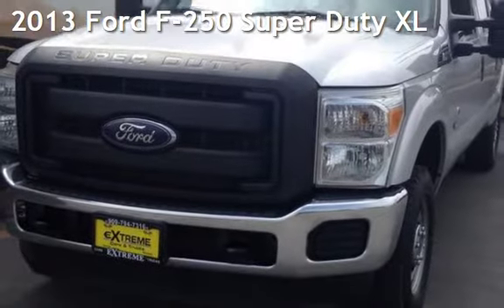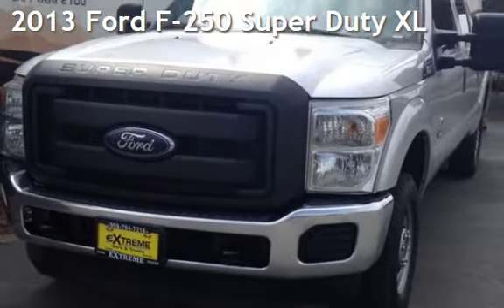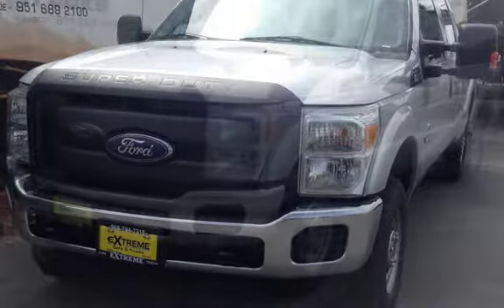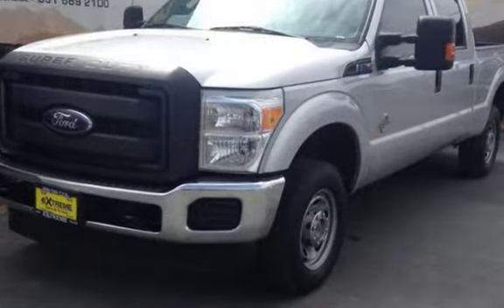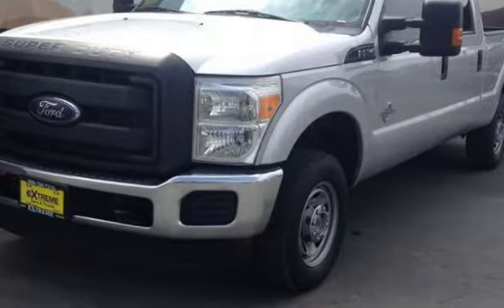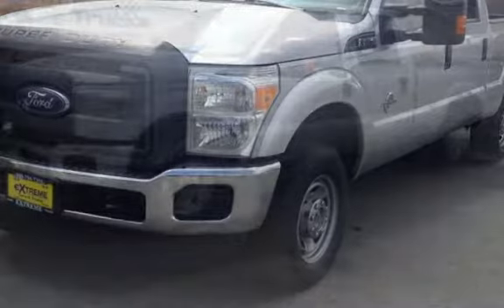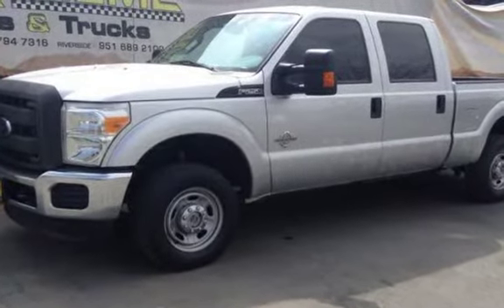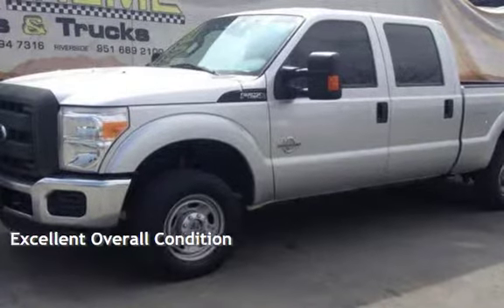2013 Ford F-250 Super Duty XL for sale in REDLANDS, CA